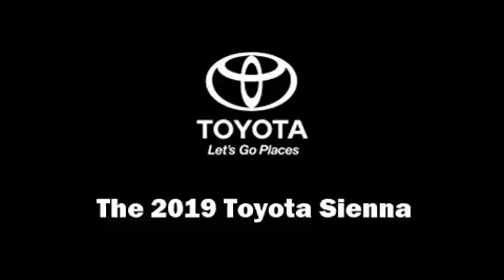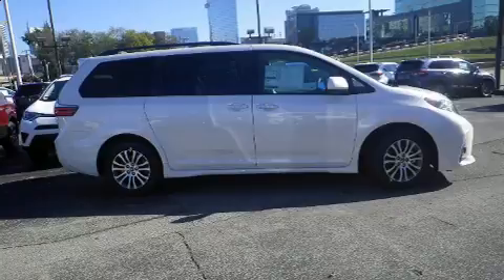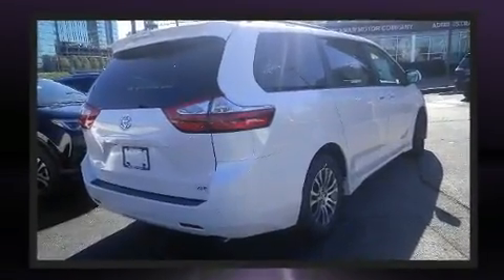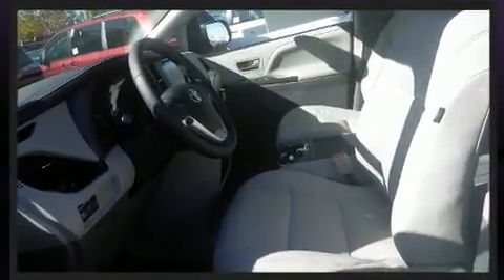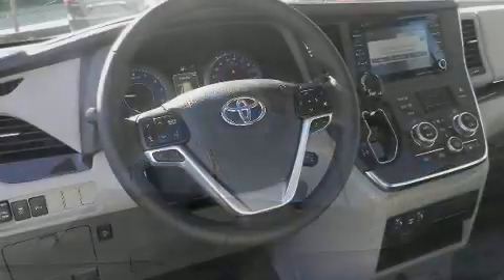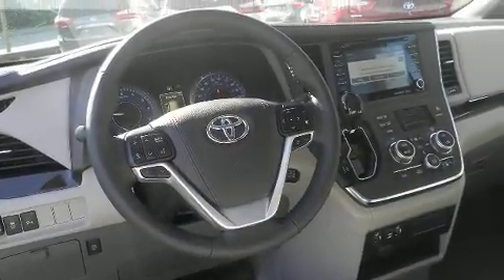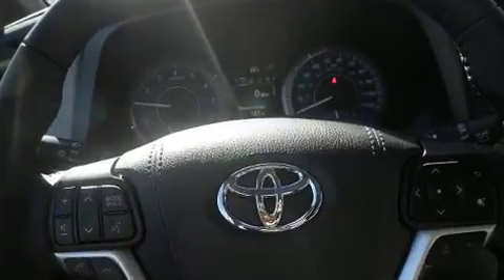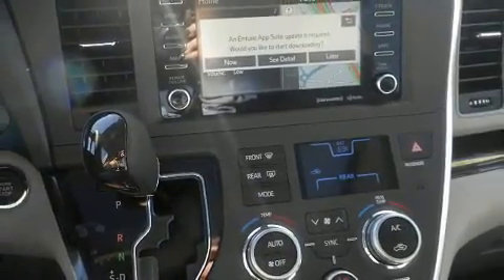2019 Toyota Sienna XLE 8 Passenger in Nashville, TN 37203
Beaman Toyota
1525 Broadway (Downtown Nashville)

You can expect a lot from the 2019 Toyota Sienna. It features an automatic transmission, front-wheel drive, and a 3.5 liter 6 cylinder engine. Toyota prioritized comfort and style by including: a rear window wiper, a power seat, a trip computer, a blind spot monitoring system, a power rear cargo door, lane departure warning, and much more. Features such as automatic climate control and leather upholstery prove that economical transportation does not need to be sparsely equipped. Storage solutions are integrated throughout the interior, demonstrating thoughtful attention to detail. Third row seats provide an even greater maximum passenger capacity. For drivers who enjoy the natural environment, a power moon roof allows an infusion of fresh air. Premium sound drives 6 speakers, providing you and your passengers a sensational audio experience. Toyota ensures the safety and security of its passengers with equipment such as: dual front impact airbags with occupant sensing airbag, front side impact airbags, traction control, brake assist, anti-whiplash front head restraints, a security system, and 4 wheel disc brakes with ABS. With electronic stability control supplementing mechanical systems, you'll maintain precise command of the roadway. We have the vehicle you've been searching for at a price you can afford. Stop by our dealership or give us a call for more information.